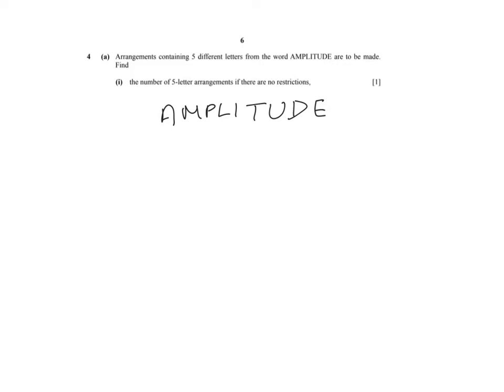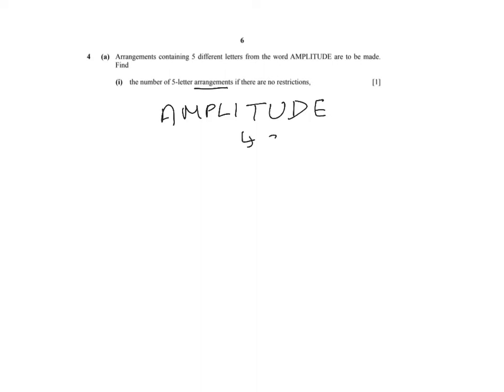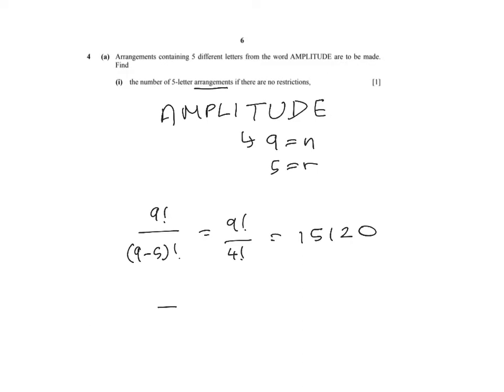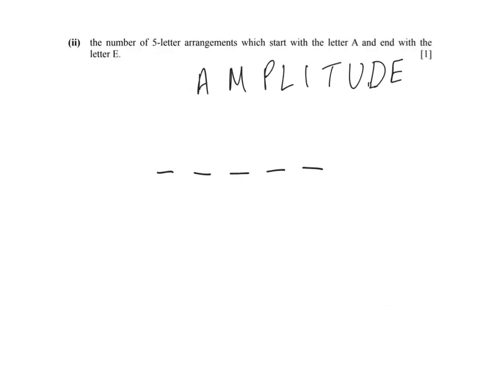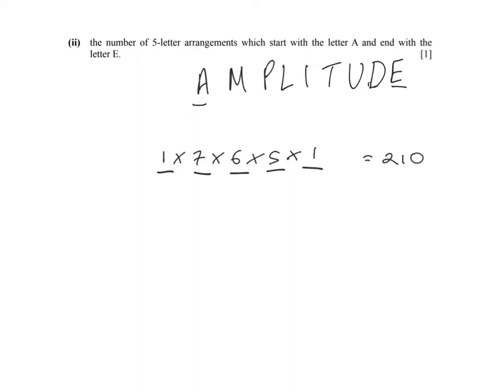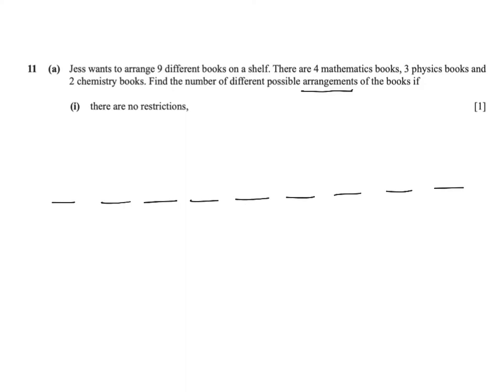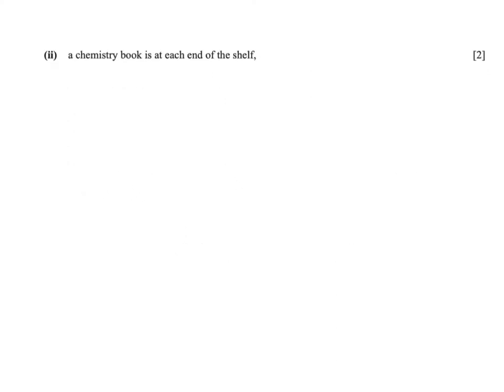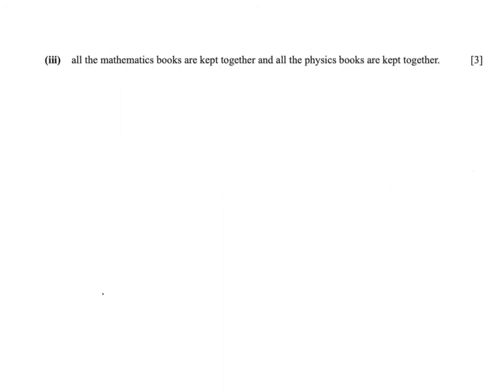IGCSE Add maths - Permutations Exam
Voiceover -- Jasmine Picard
Designing -- Jasmine Picard & Mohamed Emrie LOH